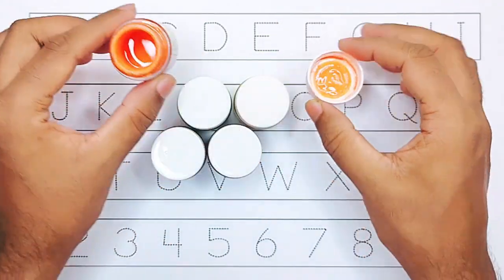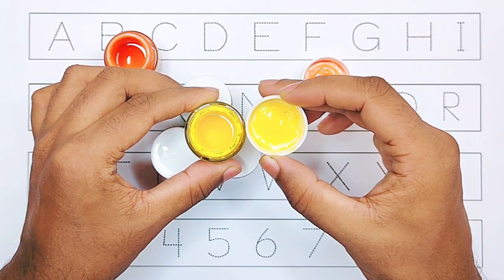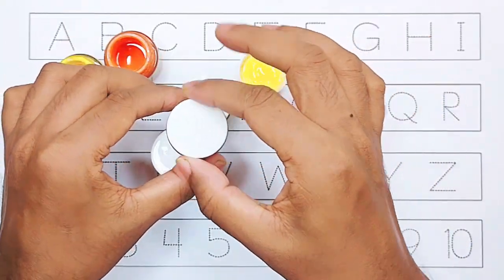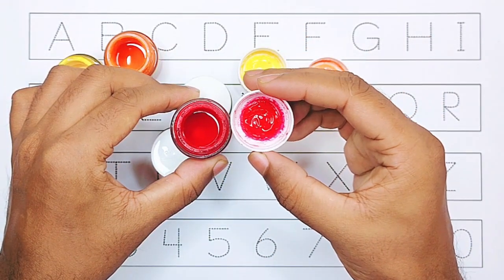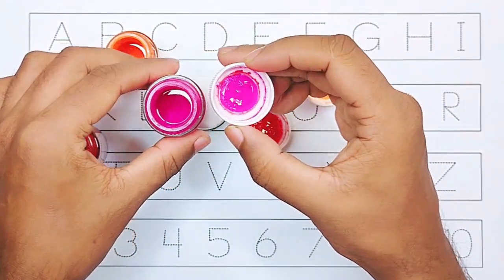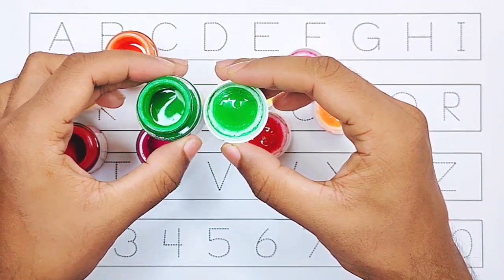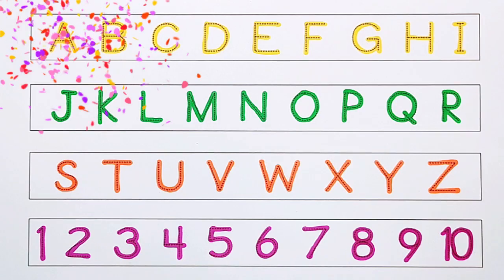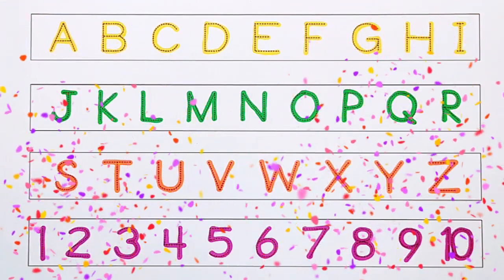ABCD & 1234 for Kids | Writing and Reading Alphabet & Numbers | Srithi Kids TV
ABC Coloring Page | Phonics Song | Writing & Reading Alphabet A to Z for Kids | Srithi Kids TV

🎵 Sing along with our lively Alphabet Phonics Song and master the ABCs in no time! 🎵

Join us in this exciting educational journey as we explore the world of letters and words through the captivating melody of our "Alphabet Phonics Song." This engaging video is perfect for young learners who are just starting to discover the magic of language.

🍎 A is for Apple 🍏, 🏀 B is for Ball 🎾, 🐱 C is for Cat 🐈, and so much more! Each letter comes to life with vibrant visuals and playful animations, making it easy and enjoyable for kids to remember and recognize the letters of the alphabet.

In addition to the Alphabet Phonics Song, we've included a fantastic segment where we guide your child through writing and reading the entire alphabet from A to Z. This interactive exercise will help build their literacy skills, setting a strong foundation for future learning.

Srithi kids TV